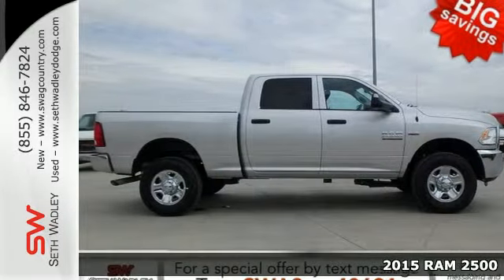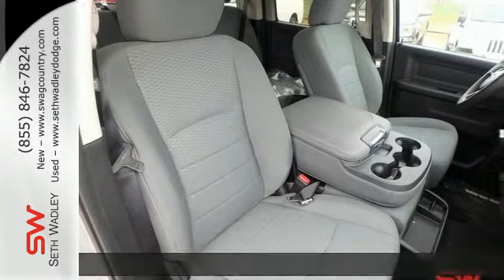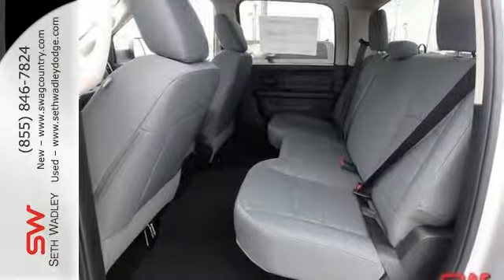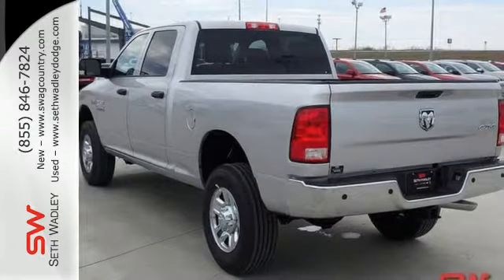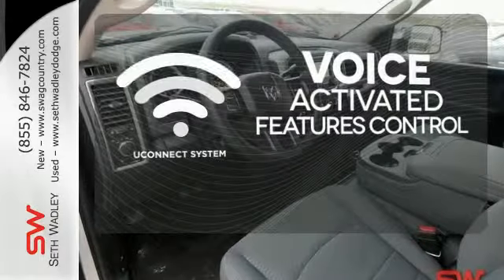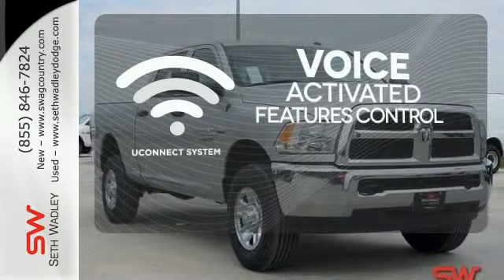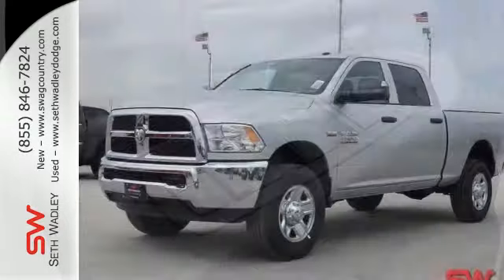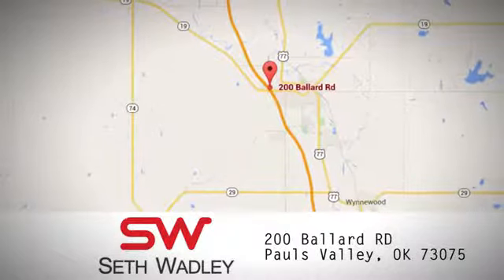2015 RAM 2500 Oklahoma City OK Norman, OK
Year: 2015
Make: RAM
Model: 2500
Trim: Tradesman
Engine: 8 Cylinder
Transmission: 6 Speed Shiftable Automatic
Color: Bright Silver Metallic Clearcoat
Interior: Diesel Gray/Black
Stock #: D620176
VIN: 3C6UR5CJ6FG620176
Price does not include documentation fee. Price includes: $2,000 - SW Retail Consumer Cash. Exp. 03/31, $500 - Truck Month Retail Bonus Cash 39CFR. Exp. 03/31

Address:
200 Ballard Rd